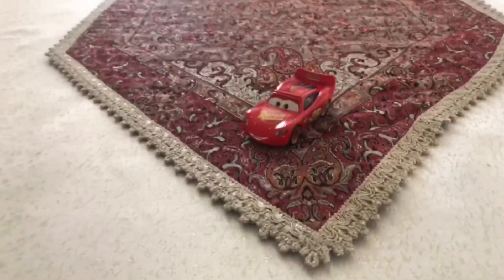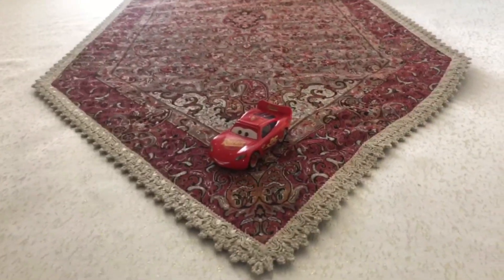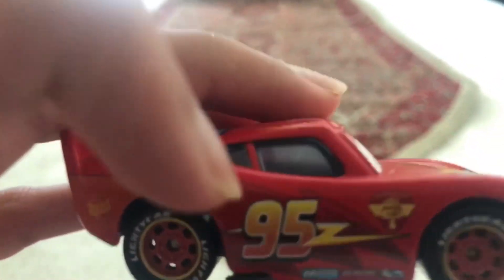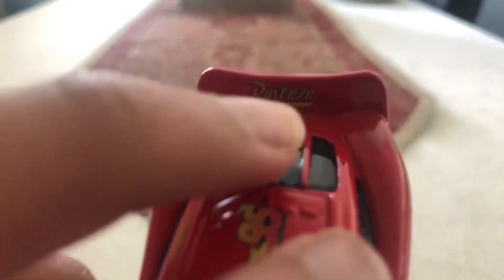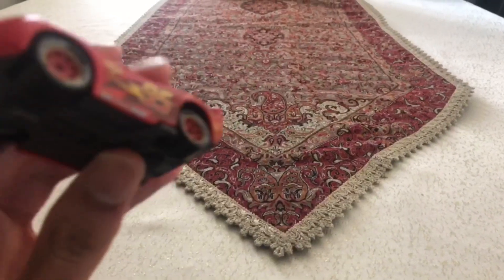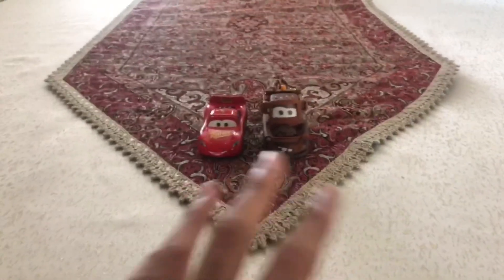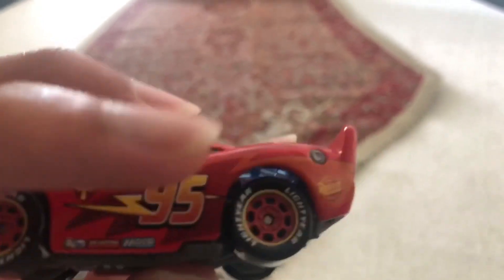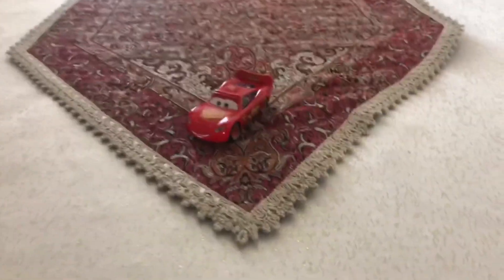Disney Pixar Cars 2 Diecast HHPC Lightning McQueen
The number 95 racer with a hudson hornet piston cup in single pack has been released in 2011.